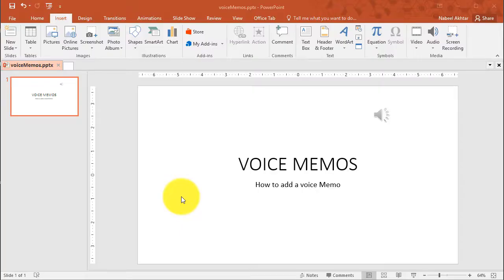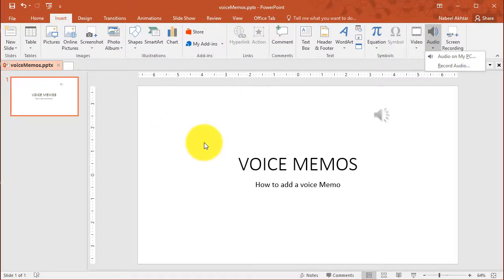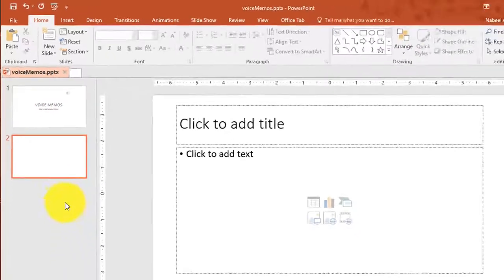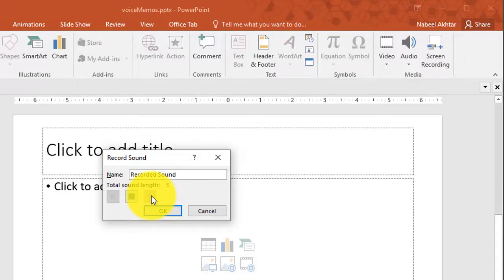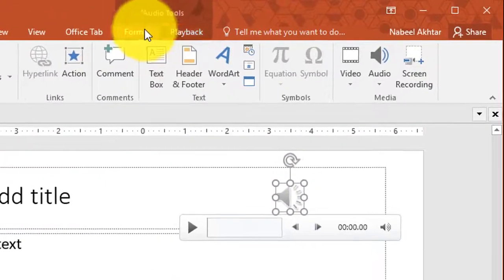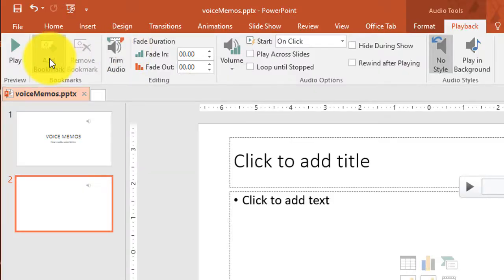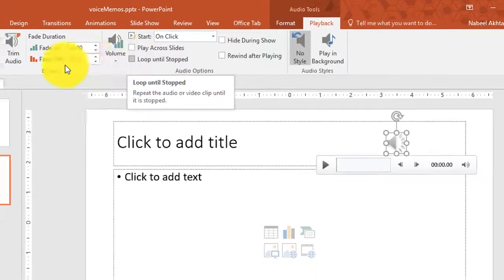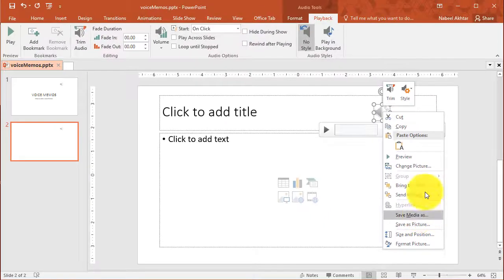How to add voice memo to a powerpoint presentation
add voice memos in PowerPoint presentations. These memos are native to the PPT file and are not stored separately. When you share or email your PPT file, the voice memos recordings a packaged inside the PPT file.